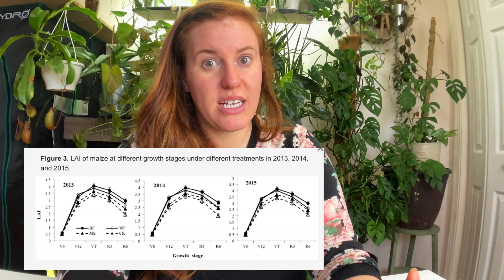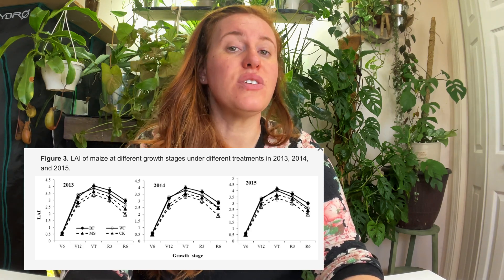When Should You Apply Mulch In Cold Climates? HINT: You CAN apply it too soon! Gardening In Canada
You may be wondering whether or not you can apply your mulch to your garden too soon.￼ and the truth is that it is very possible. Mulch ask is an insulator against water loss and heat during the summer. However in early spring winter so I still cold this insulated water and blocking from the sun can have the opposite effect￼.

Applying mulch in the spring (particular to a cold climate garden in Canada) can result in cooler soil temperatures.￼ this can result in poor germination rates and transplant shock.

newsletter.gardeningincanada.net

Paperback Houseplant Planner:
Paperback Garden Planner:
Digital Download Planners

Seed Purchasing:
Zappa Seeds: